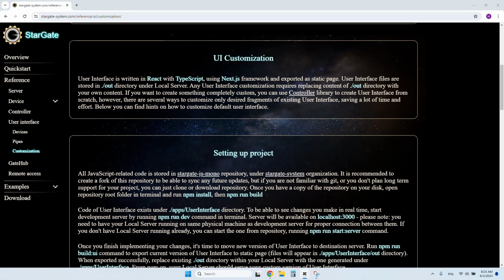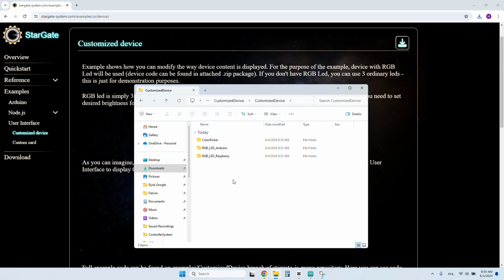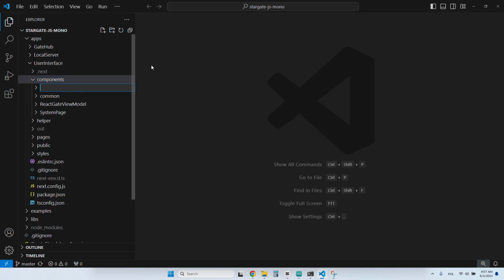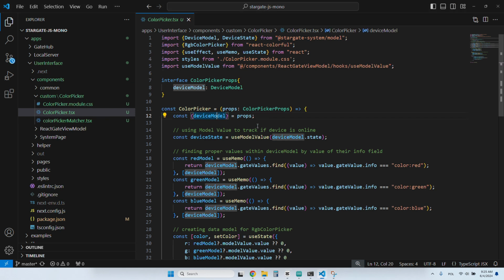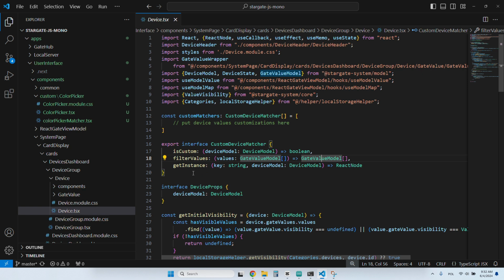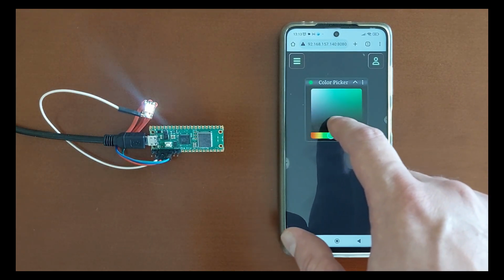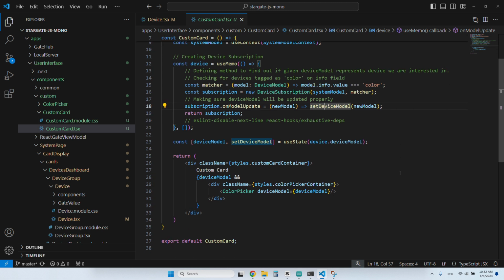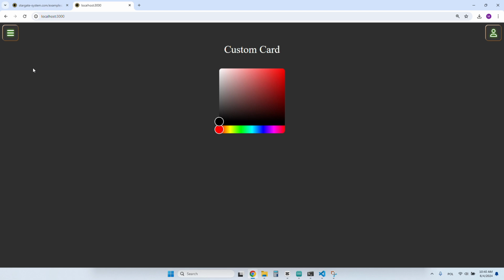UI customization - use cases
Video shows typical user interface modifications: customizing device and creating custom card.

00:00 - 00:23 - Intro
00:24 - 01:35 - Customized device example overview
01:36 - 02:38 - Reviewing example device
02:39 - 07:07 - Setting up customized device in UI
07:08 - 07:54 - Custom card example overview
07:55 - 10:05 - Setting up custom card in UI
10:06 - 10:22 - Goodbye